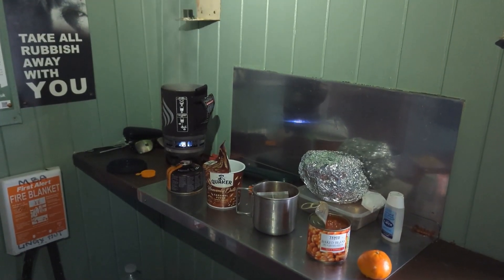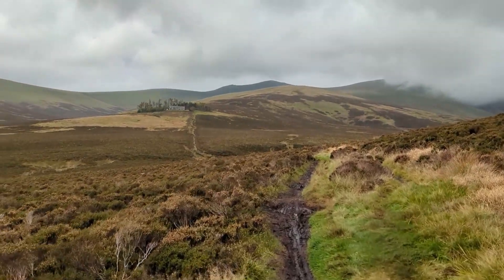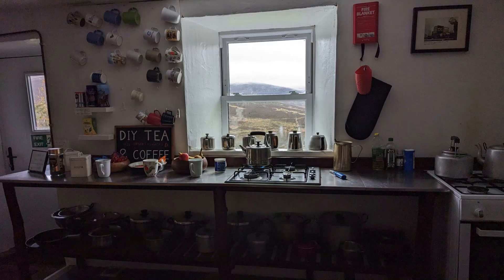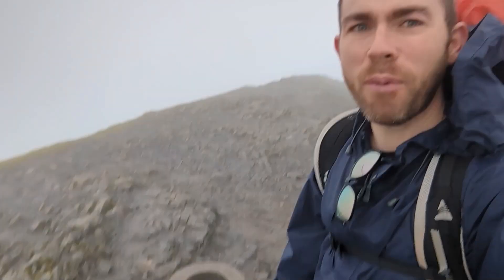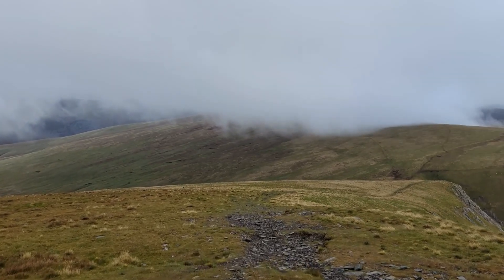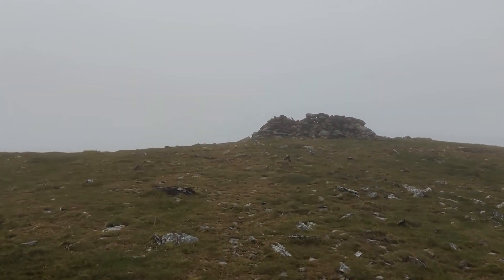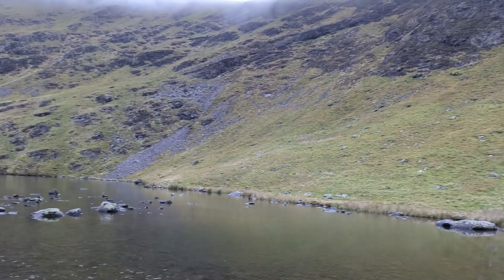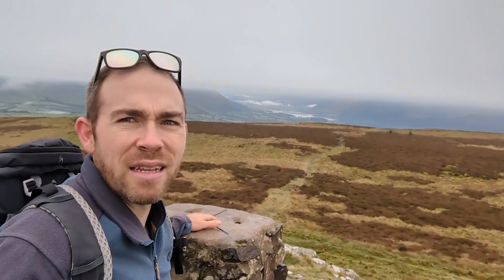Exploring The Northern Fells- Skiddaw House, Blencathra and Bowscale Tarn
What an amazing day out this was! After spending the night at Lingy Hut Bothy and eating a breakfast fit for champions, I started a walk that was to last the entire day.

My first destination was Skiddaw House, which is the highest and one the most remote youth hostels in England.
After this it was time for the main course- Blencathra. I climbed it from the less technical side, but it was still a good test of fitness carrying all my camping gear to 868 metres.
Finally, I had to navigate in thick fog as I crossed remote moors until I found Bowscale Tarn. What a great place to finish.